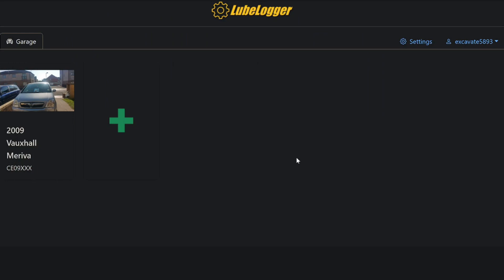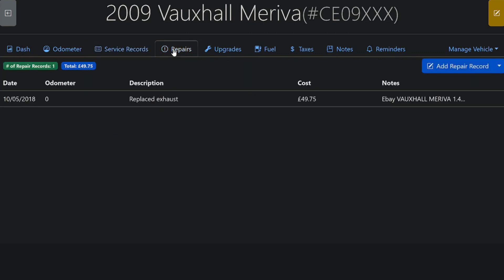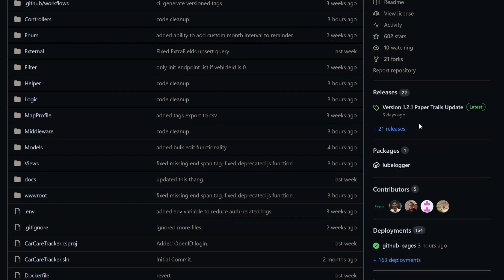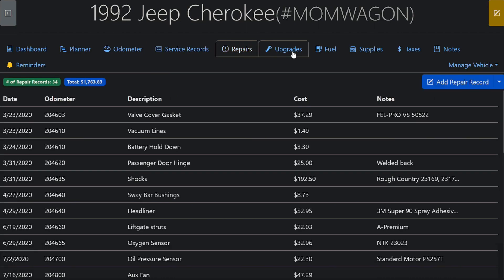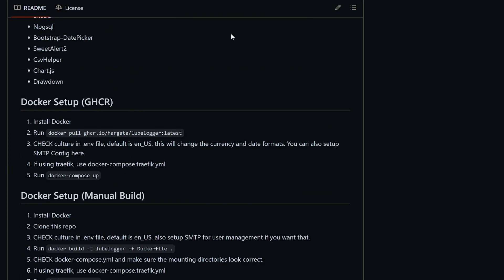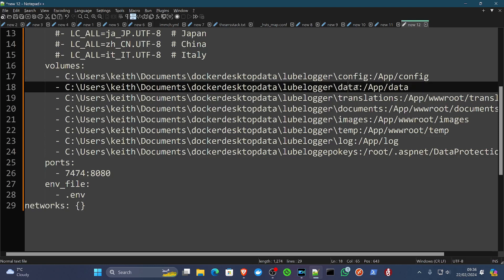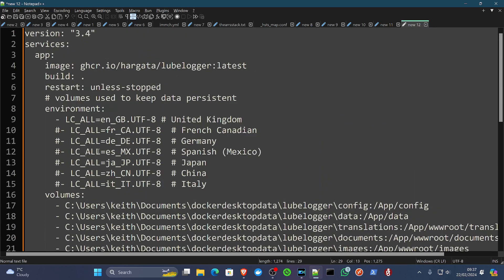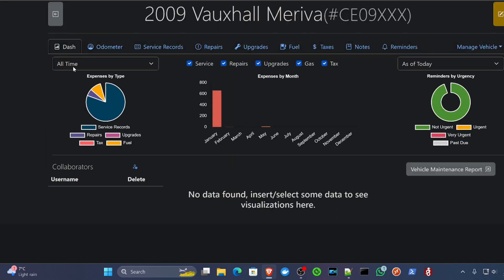Track your fuel, services and more with LubeLogger Vehicle Maintanance Tracker On Docker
Lubelogger! Your one stop shop to track your car maintenance.

Timecodes
0:00 intro
01:37 Lubelogger Github
03:44 Compose file
05:32 Deploy with Dockge

awesome self-hosted
self-hosted
server
self-management
docker
Windows
Immich